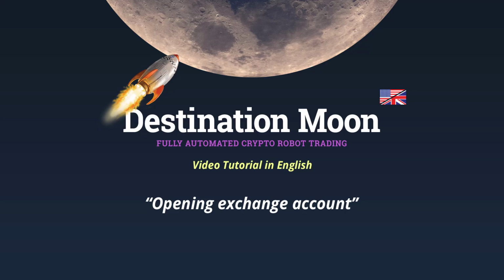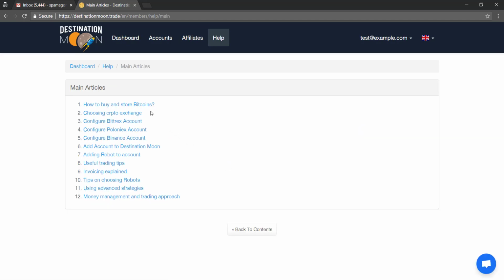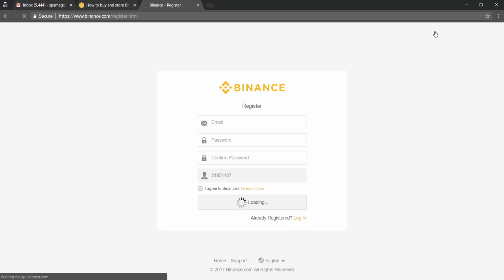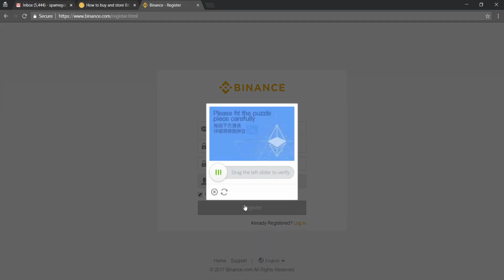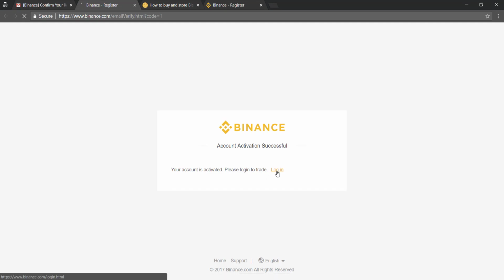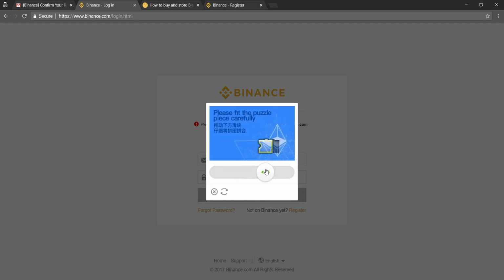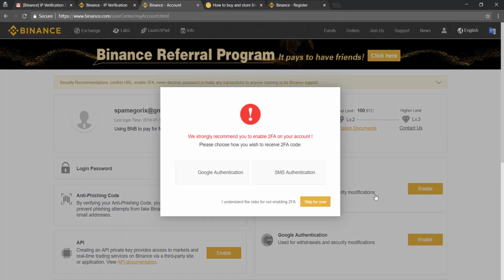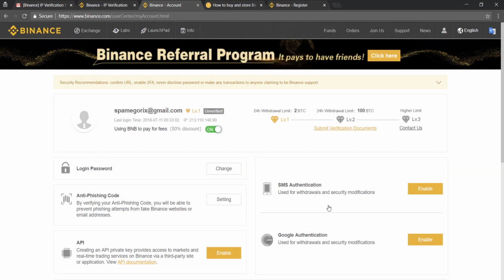Binance registration - Destination Moon Robots Tutorial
This video shows how to register an account at Binance exchange for Destination Moon Robots Tutorial.

Destination Moon Automatic Robots are fully automated trading tool, which allows to trade crypto market currency pairs with particular strategies. Get more info on our website!